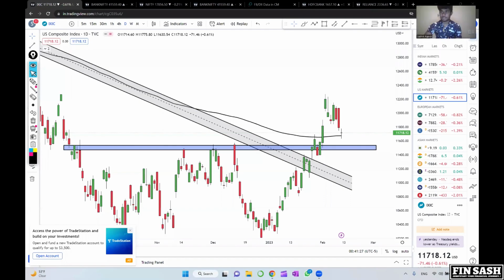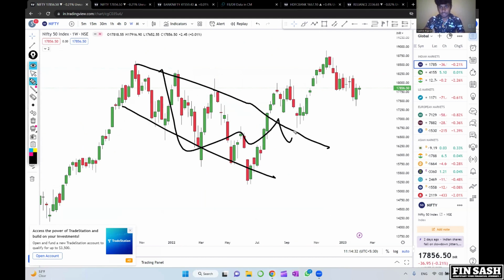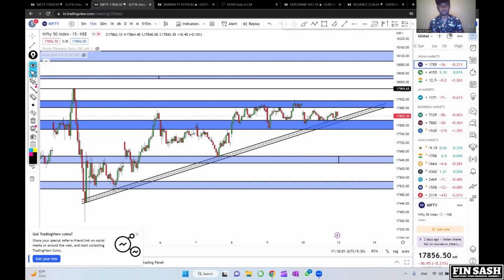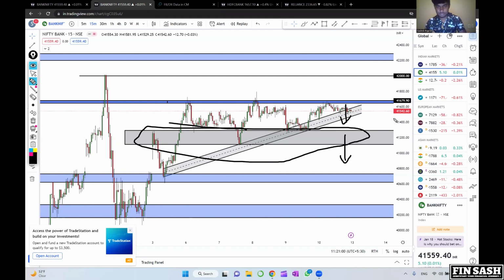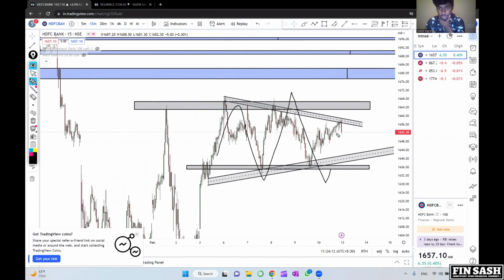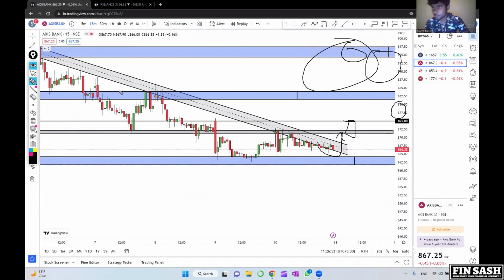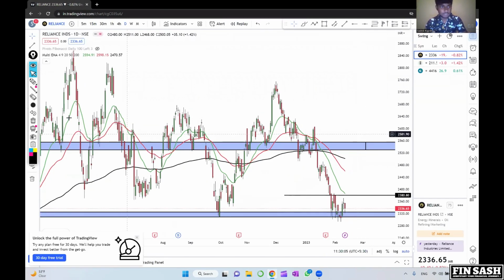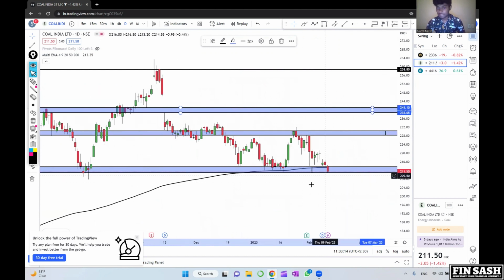MARKET ANALYSIS FOR 13TH FEB 2023 | NIFTY | BANKNIFTY | STOCKS | DETAILED MARKET ANALYSIS | FIN SASH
Hey Guys, Wassup! My name is Sashrik Rajesh. In this video, I'll be talking about my view for nifty, banknifty, intraday stocks, and swing trading stocks for next week (13th feb 2023).

Time Stamps:
0:00 - Intro
0:25 - Video Starts
0:37 - Global Markets
2:45 - Nifty Analysis
7:37 - Banknifty Analysis
11:31 - FII/DII Data
12:55 - Intraday Stocks
19:10 - Swing Trading Stocks
22:30 - Video Ends
23:05 - Outro